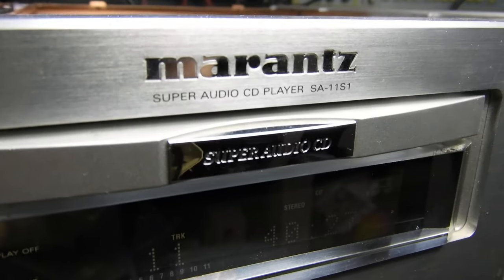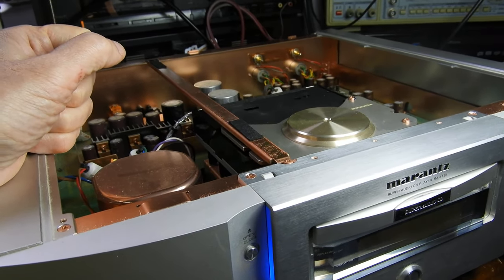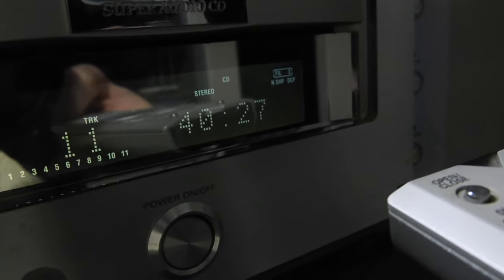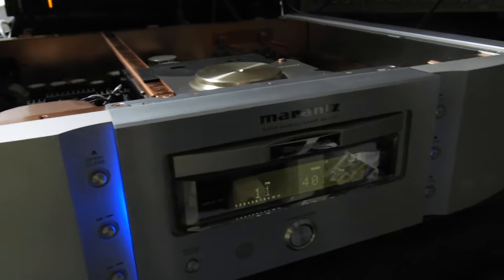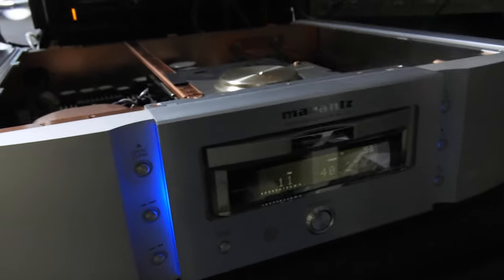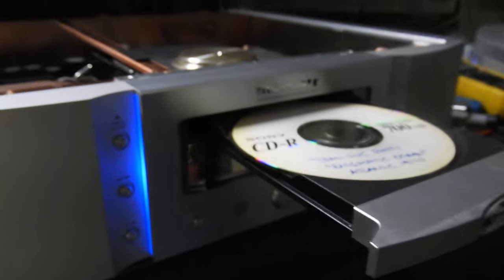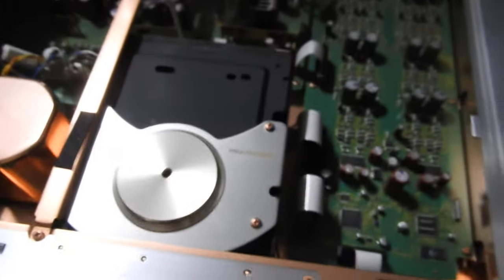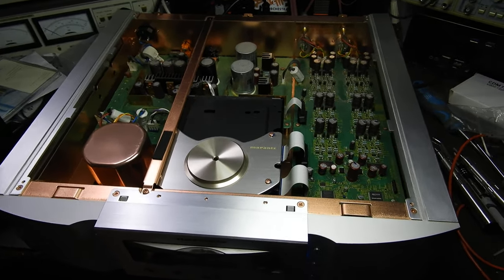Marantz SA-11S1 SACD Player follow up video. Extraordinarily well build and best CD reader among...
...and the best CD reader among SACD player (which all employ cheap DVD drives). It can actually jump to tracks almost as fast as the best magnetically  driven mechs from Sony and Philips.
Exceptional build quality. Everything fits perfectly, connectors mate easily and securely.
Will have to check the sound quality in my #1 system.